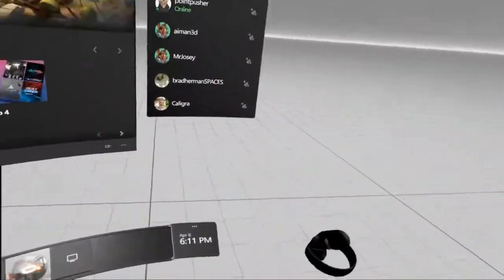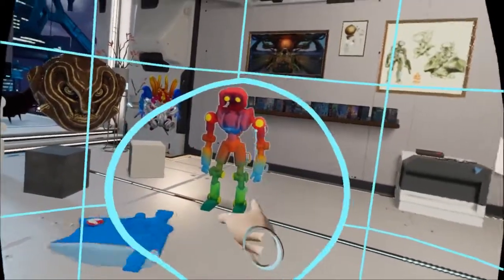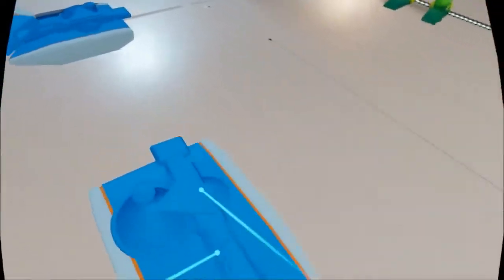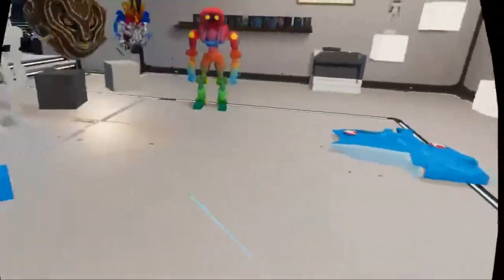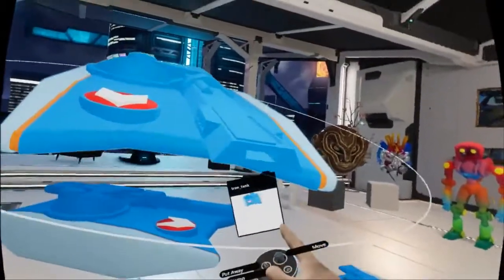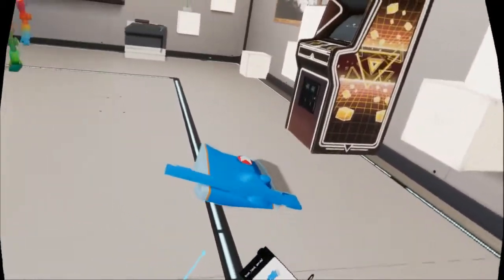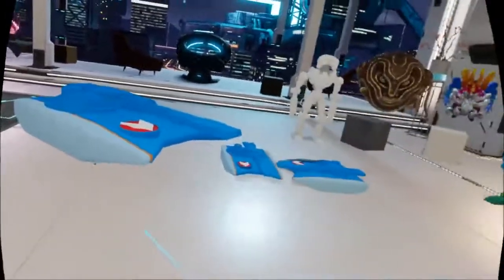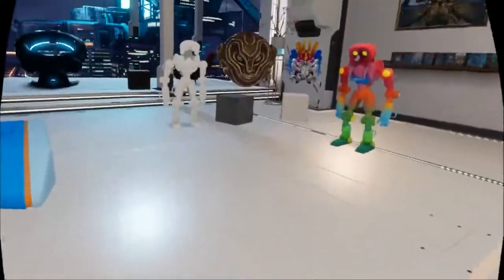Custom Animated Objects in Oculus Home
This is my first time experimenting with importing custom objects generated in Oculus Medium and Maya into Oculus Home. I'm excited to see that animation comes over once I convert the FBX file to glTF using I am, however, getting some weird shadows baked onto the geometry.

Next up will be creating a custom home environment! I'm thinking of designing and modeling a gallery space which i'll populate with a slew of my robot creations.